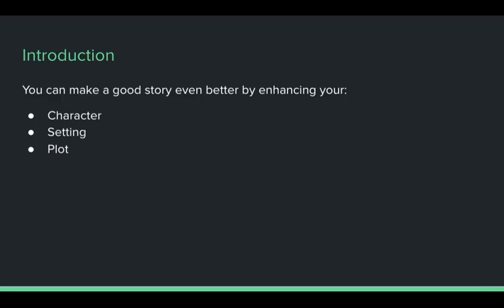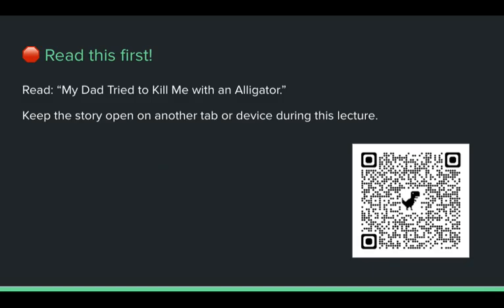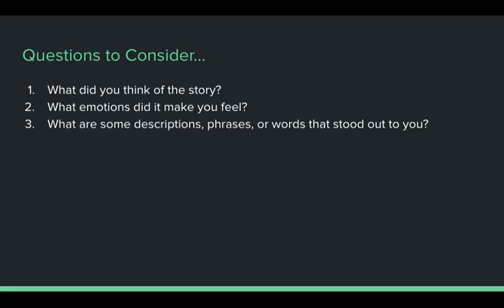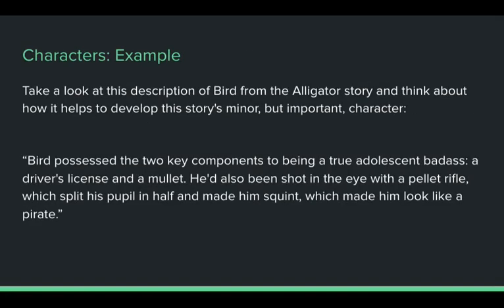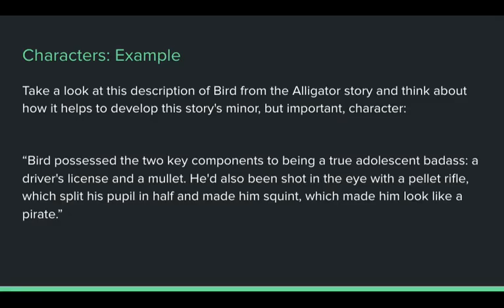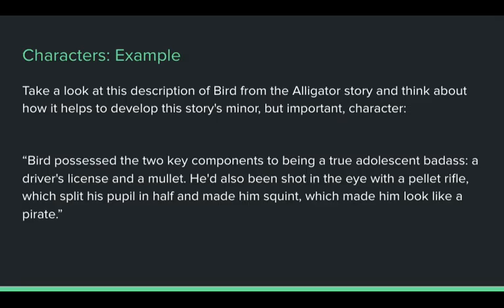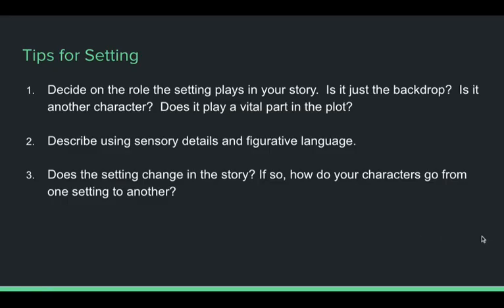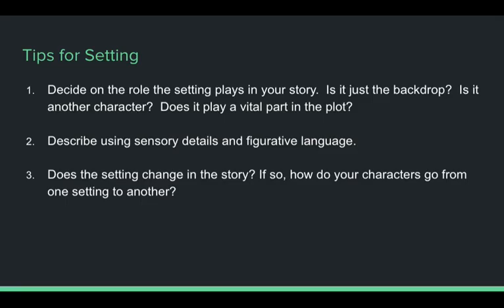Narrative Writing: Character & Setting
In this lecture, I cover two important elements of narrative writing: character development and setting.